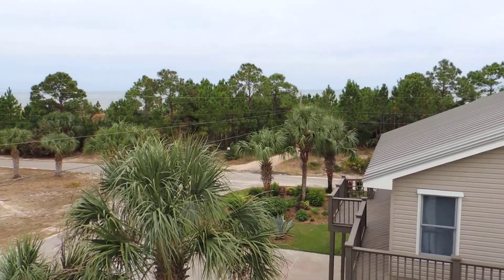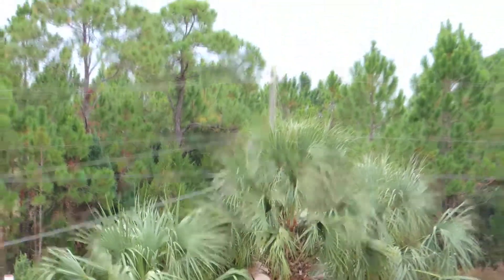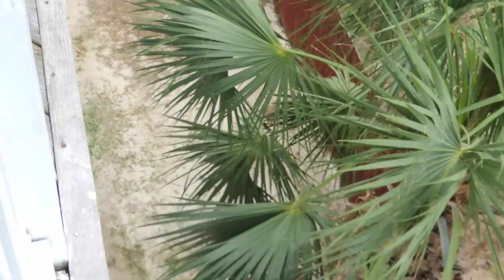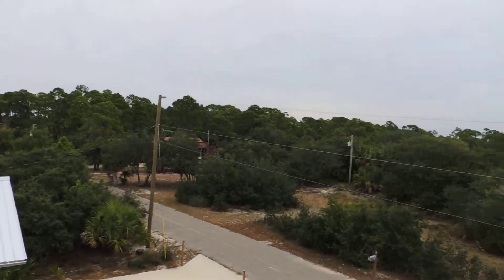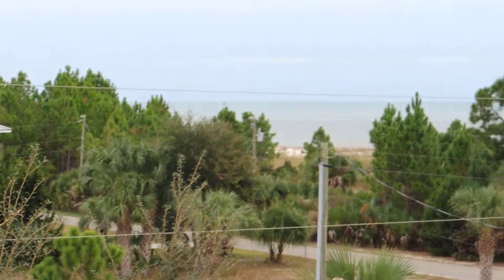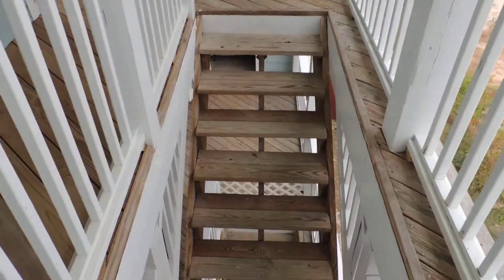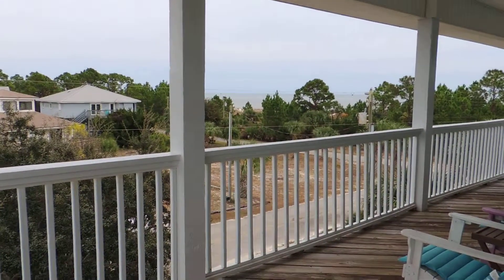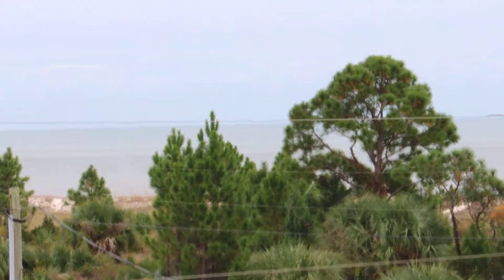Three Palms Compound- Beach Path-Upper Decks Gorgeous 360 Panoramic